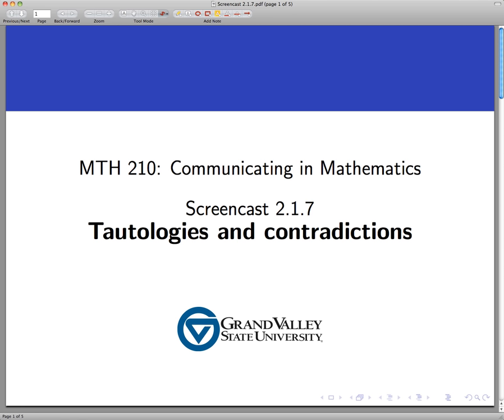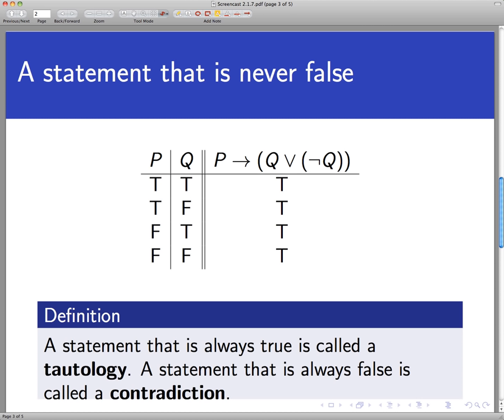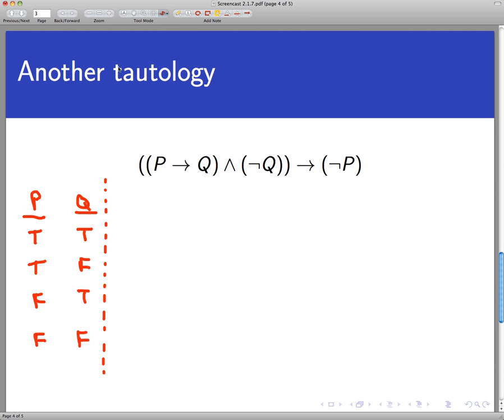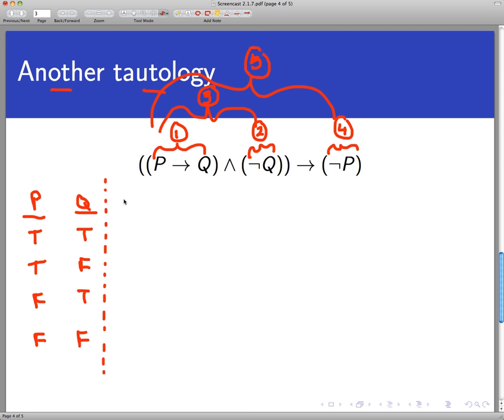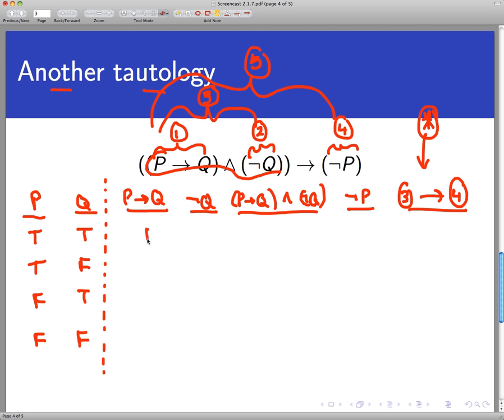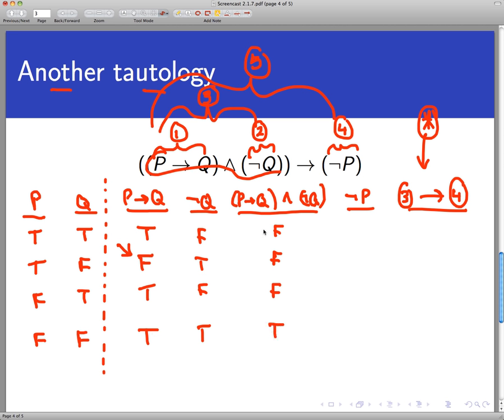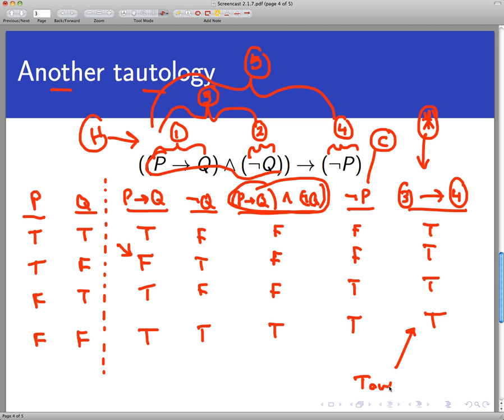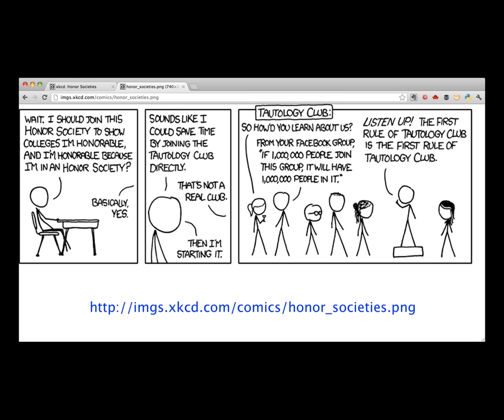Tautologies and contraditions, part 1 (Screencast 2.1.7)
In this video, we explain what a tautology is and how to use a truth table to determine if a statement is a tautology. Special appearance by xkcd!